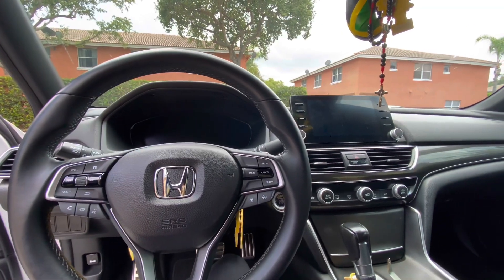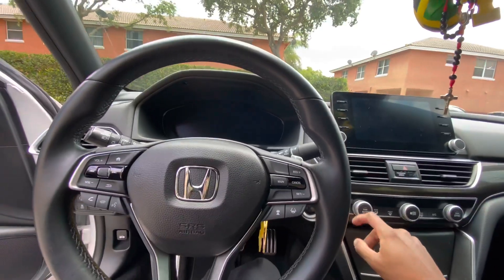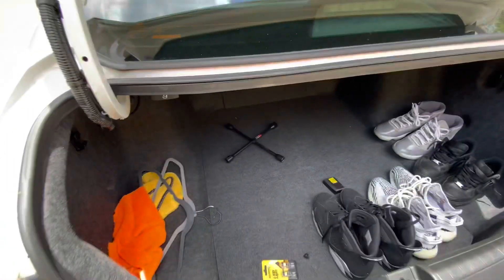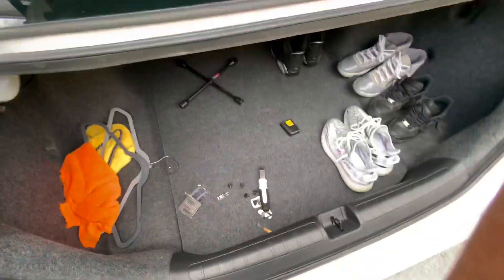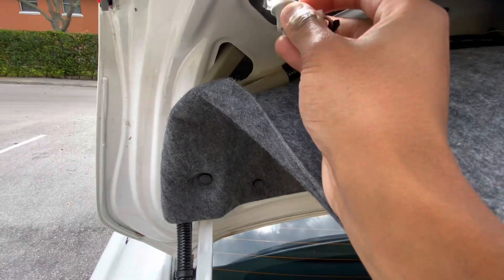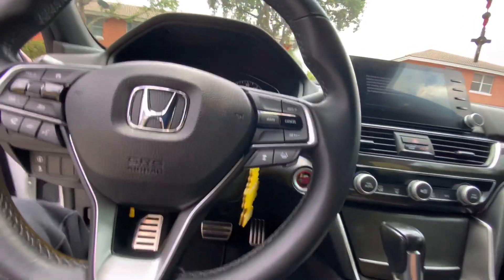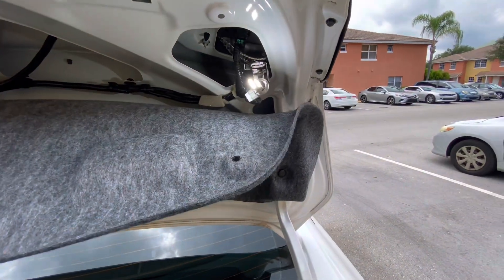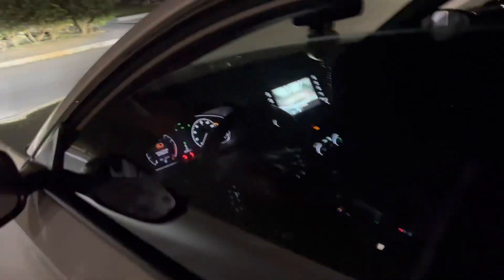LED Reverse Light Install on 10th gen Accord